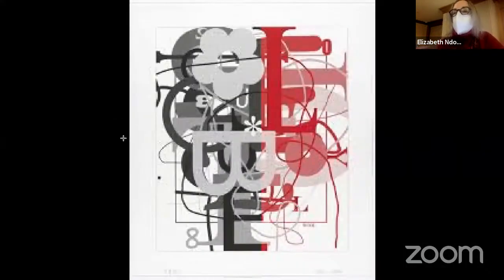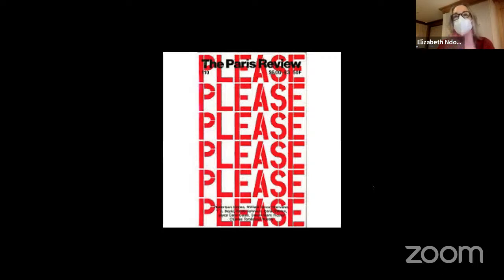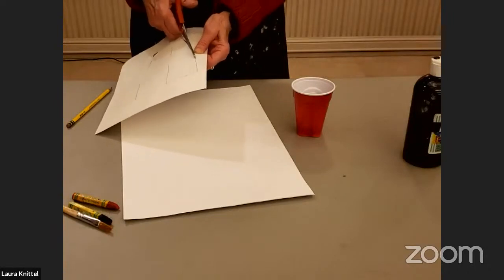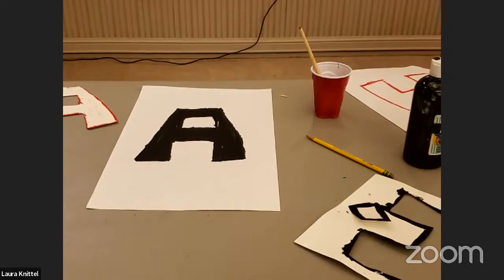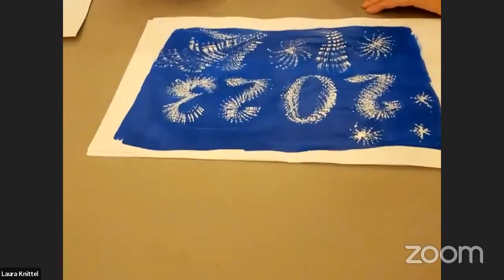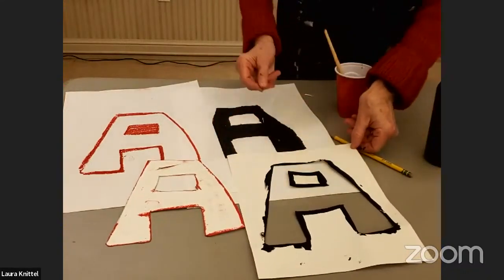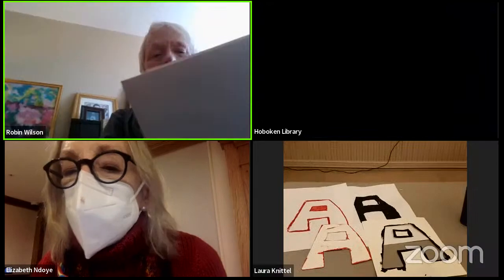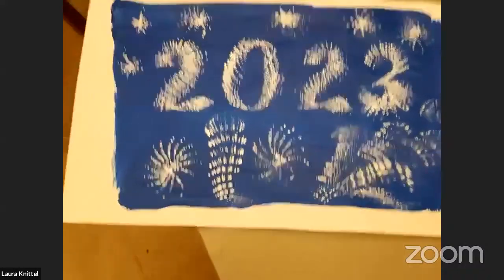Art Lecture & Workshop with Art Tips from Liz Ndoye. This week's featured artist - Christopher Wool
Christopher Wool will be the artist of focus for this class. Wool is best known for his paintings of large, black, stenciled letters on white canvases. Wool began to create word paintings in the late 1980s, reportedly after having seen graffiti on a brand new white truck. His work is striking and strong. In our creative efforts we will take words, letters, and numbers and use them as shapes rather than symbols and make our own word inspired paintings.

Classes will be held in person at our library's main branch, located at 500 Park Ave, in the lower level, and virtually. All classes taught by Liz Ndoye.